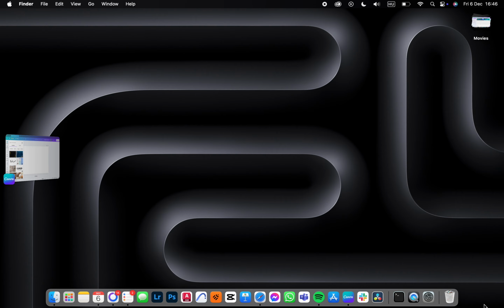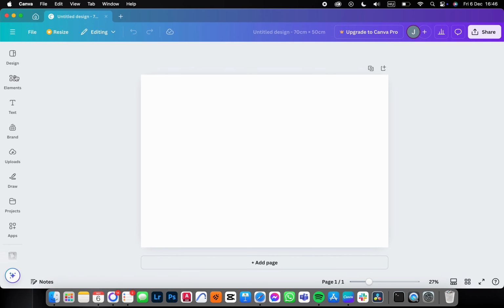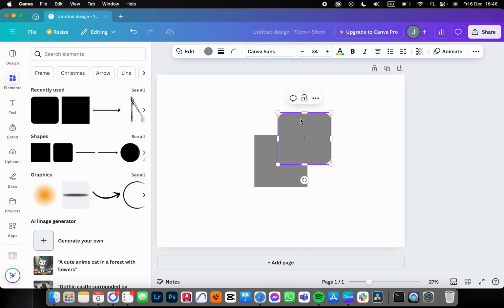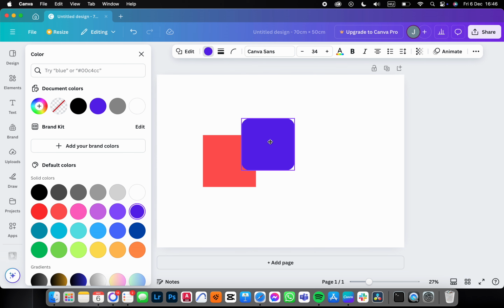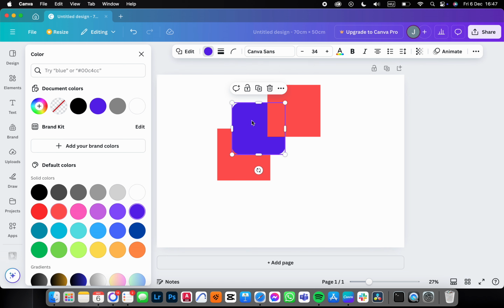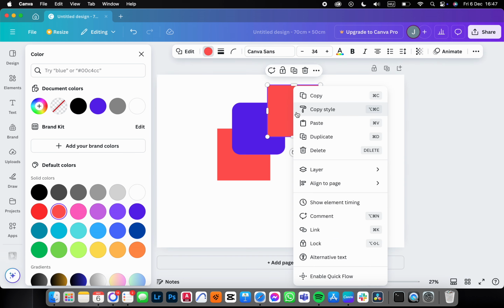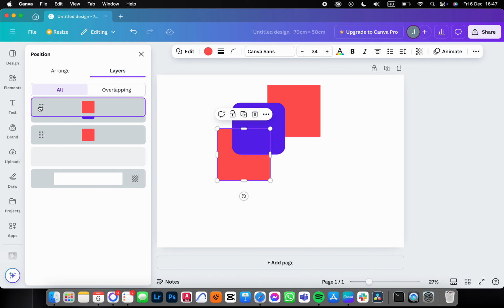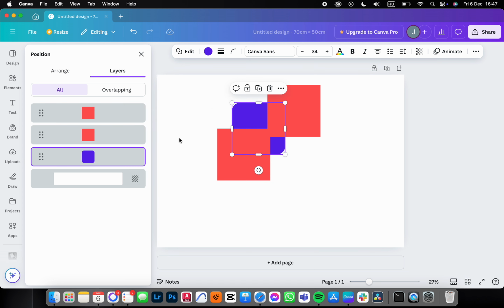How To Organise Layers On Canva?